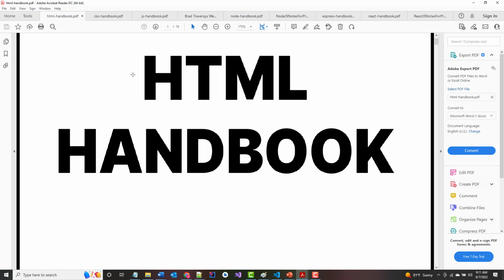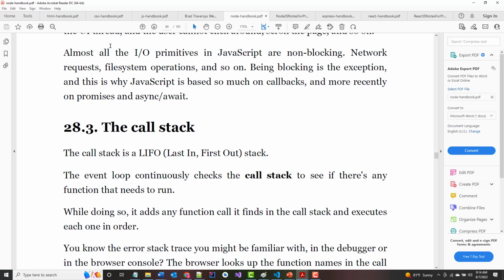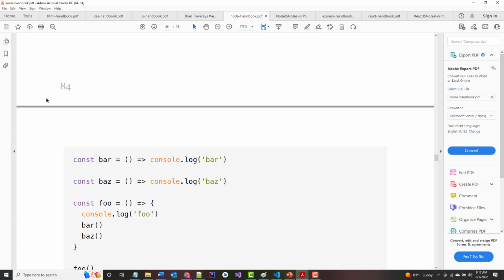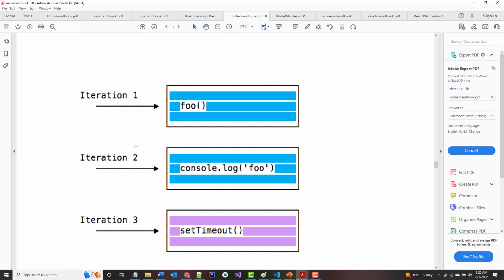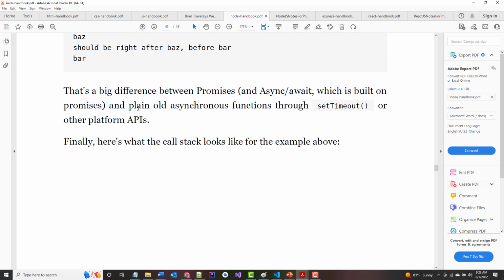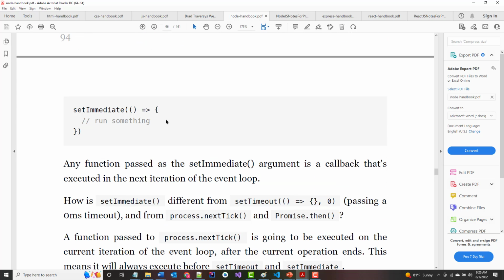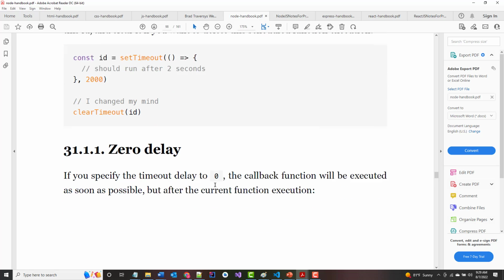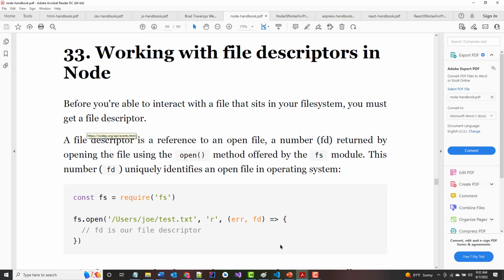AWD1111 - NodeJSReview - Part09